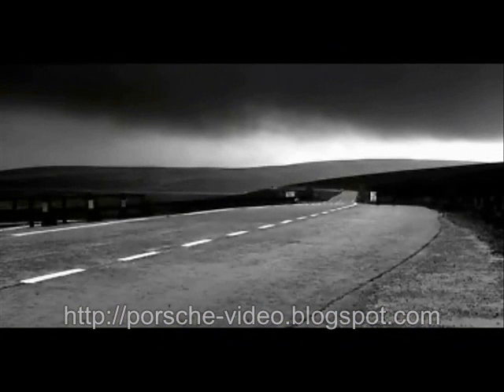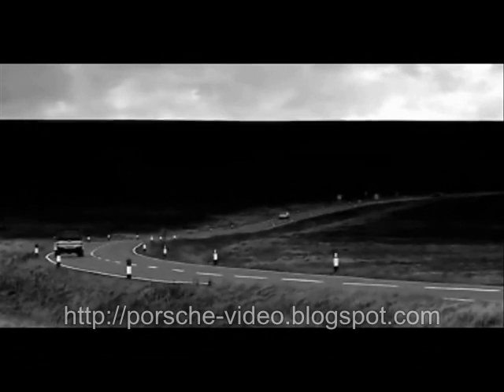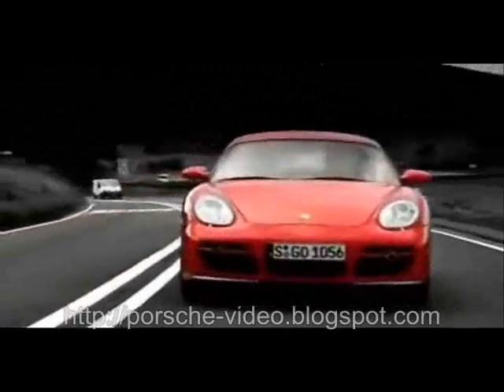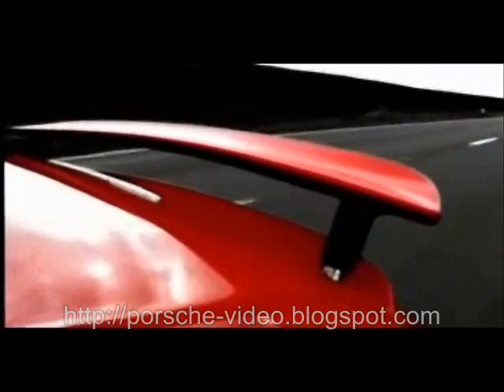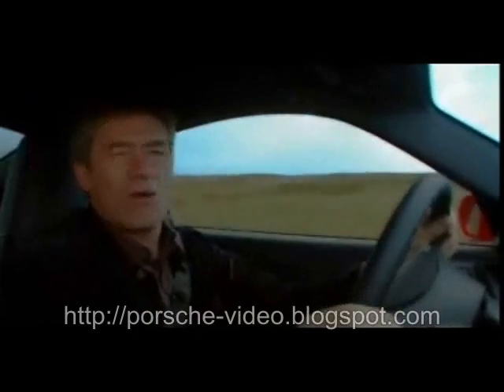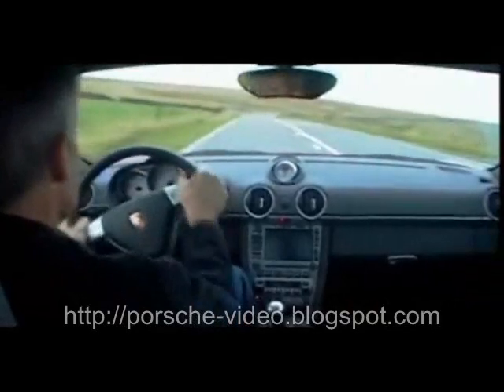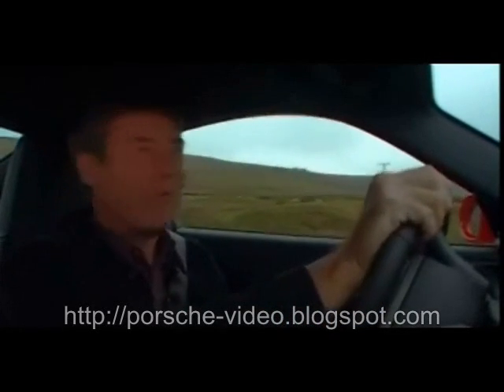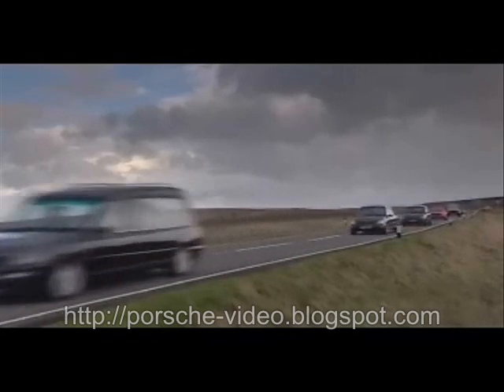porsche experience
nice driving experience